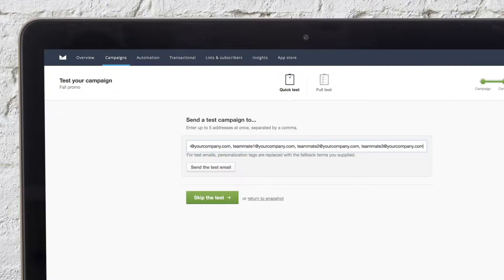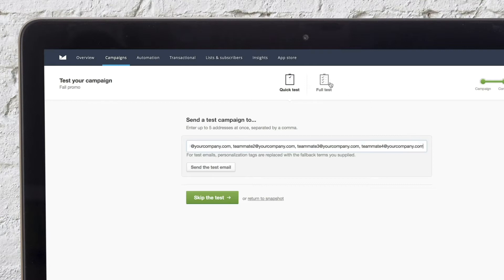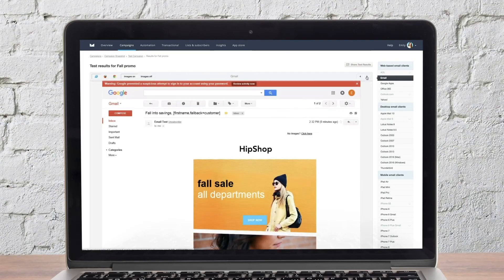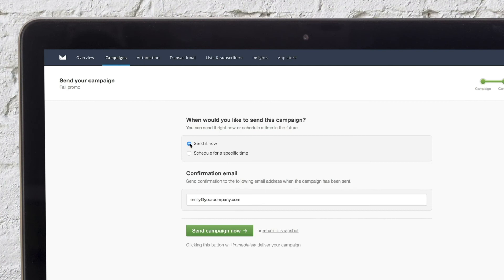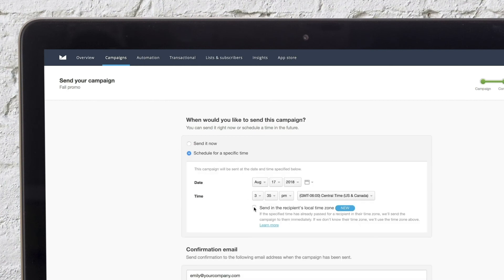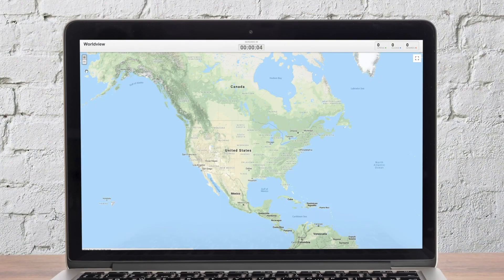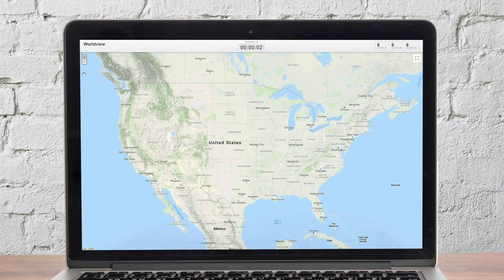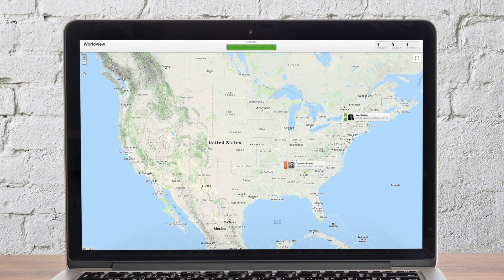Testing and Sending an Email Campaign | Campaign Monitor Tutorial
There's a reason why more than 250,000 businesses throughout the world trust Campaign Monitor to power their email marketing. Create and deliver eye-catching emails that drive real business results with our easy-to-use design, personalization, and automation tools. It's never been easier to make an impact with email marketing. Try Campaign Monitor for free today.

Transcript:

Testing your campaign before you send is a great way to make sure everything looks the way you want. You have two options for testing.

First, you can send an email preview to five email addresses, so others on your team can take a look.

Second, you can run a Design & Spam test, which allows you to see how your email displays in over 20 email clients, including mobile devices. This will ensure that your email is easy to read on mobile devices, as well as Gmail, Apple Mail, and other popular inboxes.

Once you’re satisfied with how your email looks, you’ve proofread your copy, and tested every link, it’s now time to send your campaign.

You can either send immediately, or schedule it for a future time and date.

Once you’ve sent one or more campaigns to a list, you’ll also have the option to optimize your send time based on subscribers’ previous engagement or time zone.